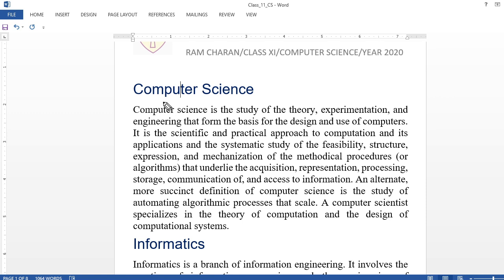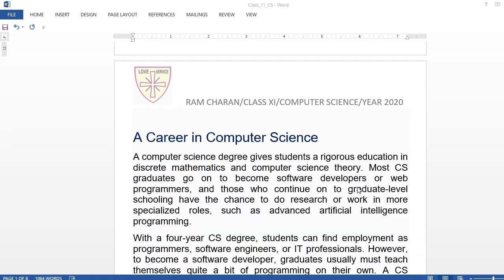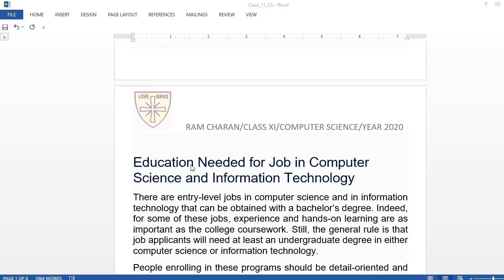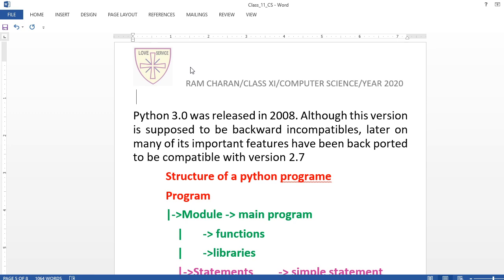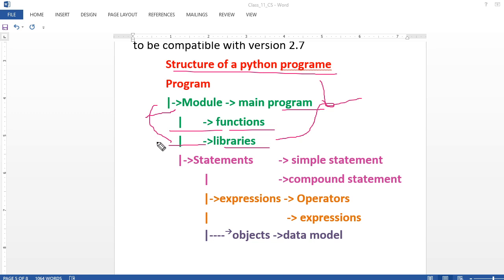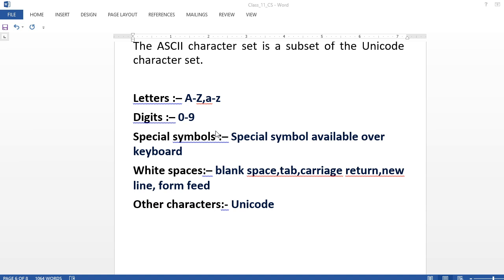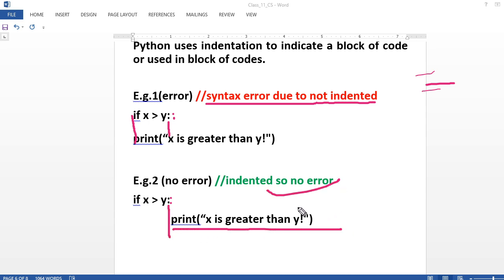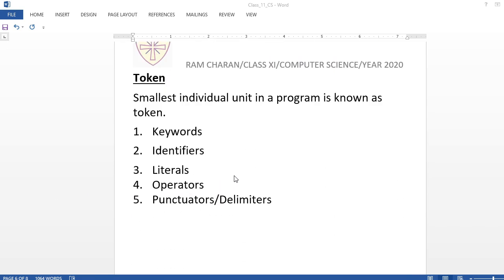Ram Charan/CS/Class XI/2020/Python_part_1